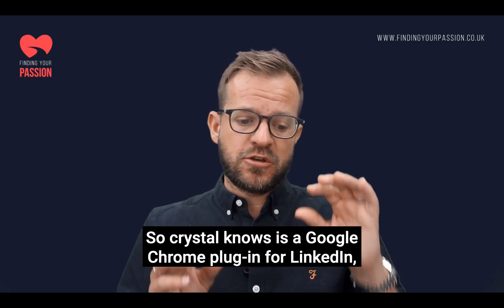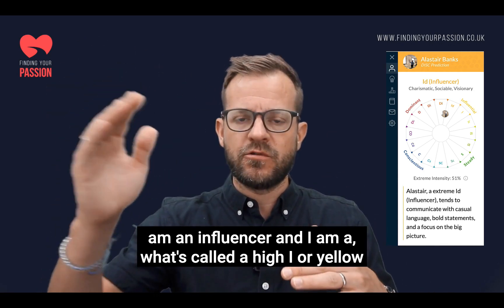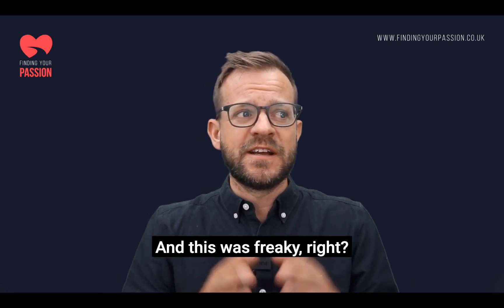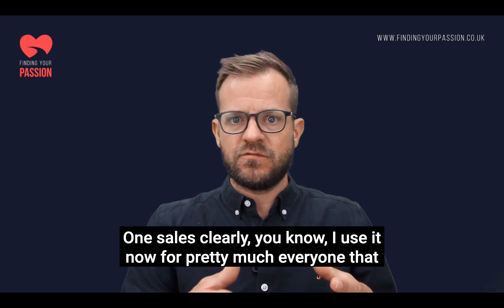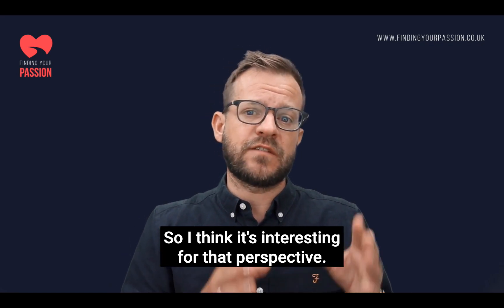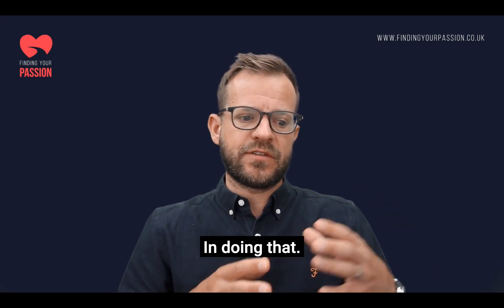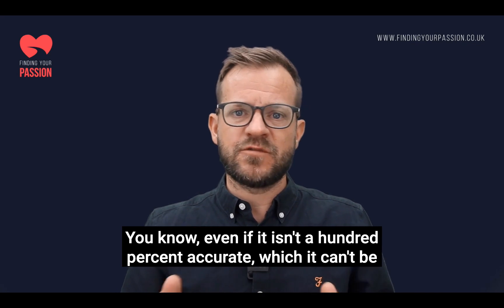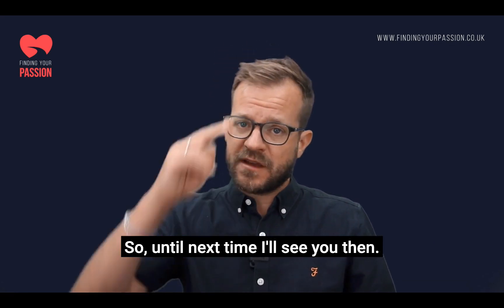What is Crystal Knows?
I found CrystalKnows a few years ago and then again recently. Its an AMAZING Google Chrome plugin that layers itself on top of LinkedIn and tells you the personality profile of the person you're looking at. It then goes further than that and suggests ways of communicating with that person based on their profile. If you're selling to a dominant, director style then you may want to keep your comms brief and fact based. If you want to get someone with a green, caring profile onside you need to move at their pace and keep everything calm.

This tool is incredible for Sales and Recruitment and I'm using it everyday in our business.